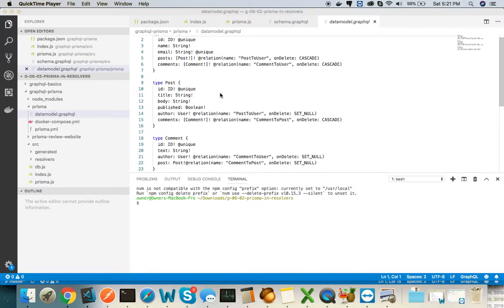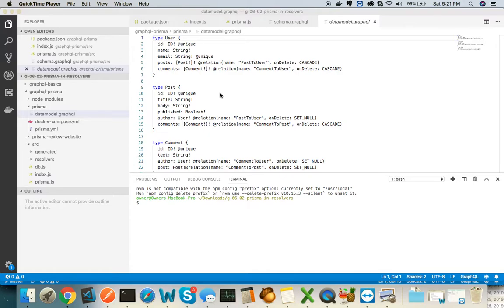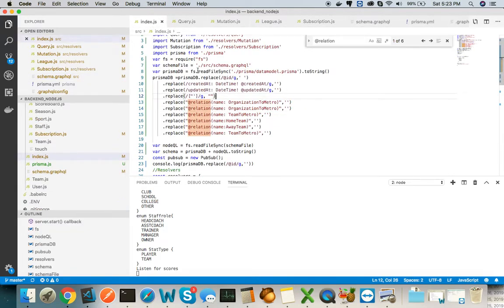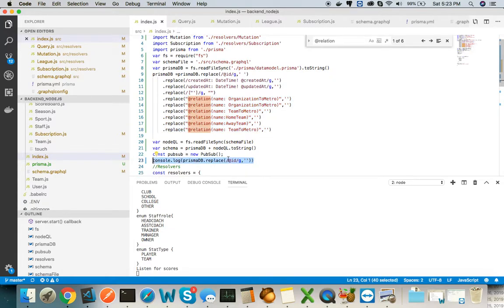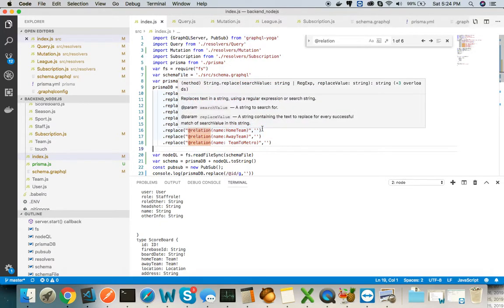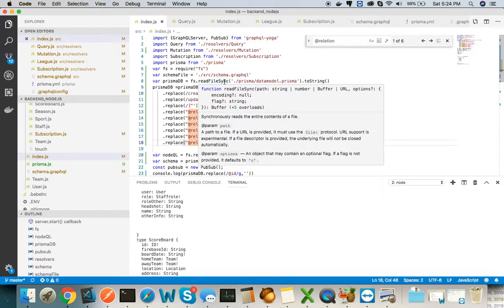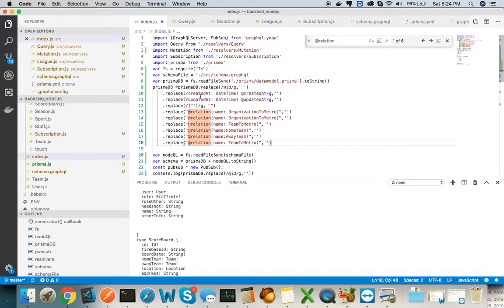NodeJS Prisma TypeDEF Hack - NO REWORK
Here's a NodeJS Hack to get you GraphQL Server to work with Prisma WITHOUT having to define your Database Model Twice.  Once for Schema GraphQL and Other for Prisma DataModel.    THIS IS A HACK..but if freakin works!